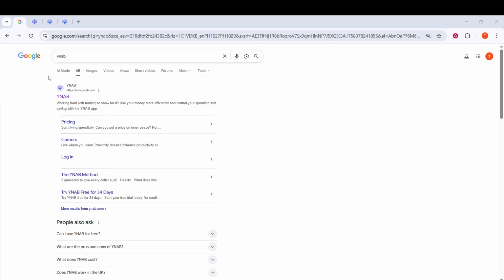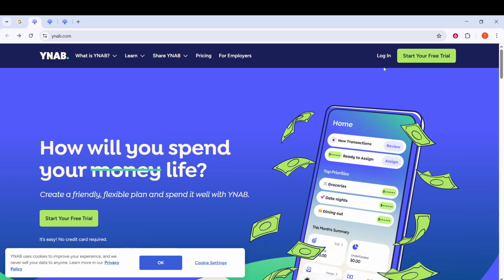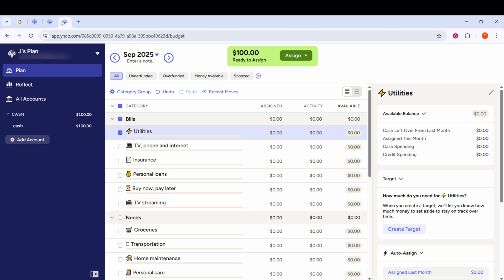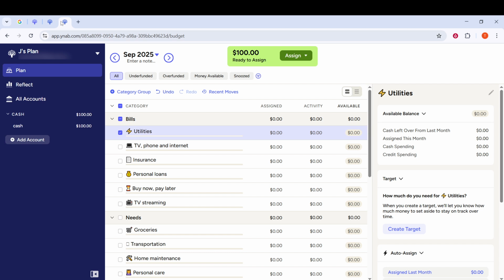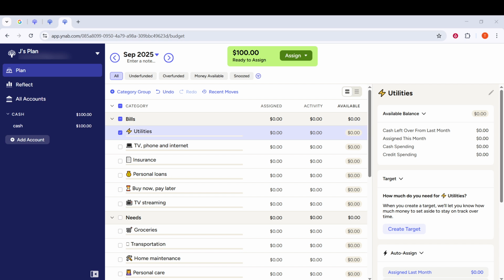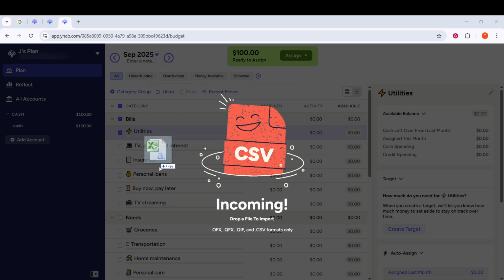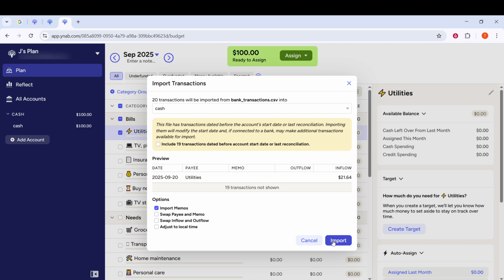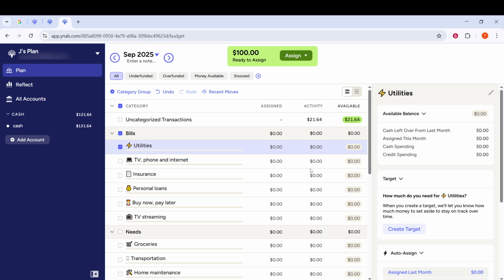How to Import Transactions in YNAB [2026 Full Guide]